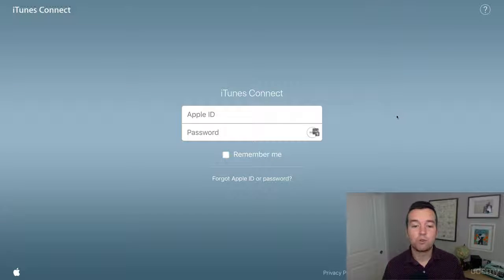294 Getting Your Podcast on iTunes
How do you get your podcast to appear on iTunes which is the biggest distributor of podcasts, It's actually rather simple and you can see here this is what your podcast page will look like.